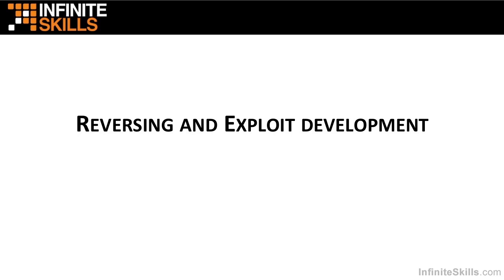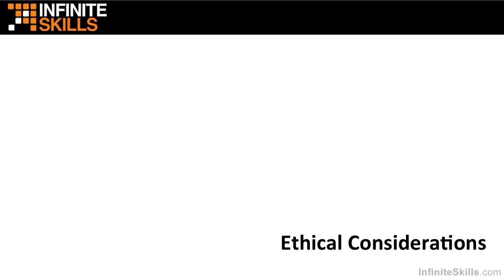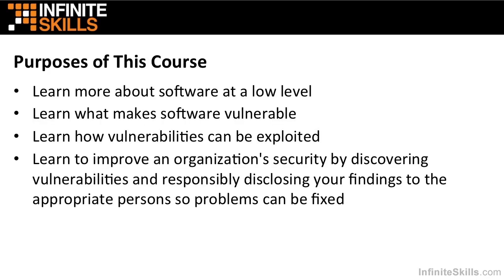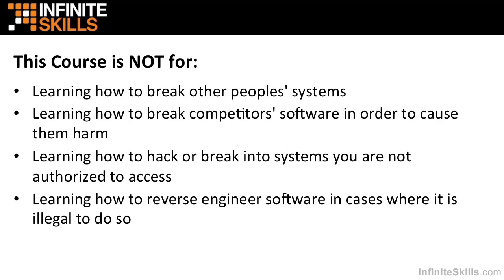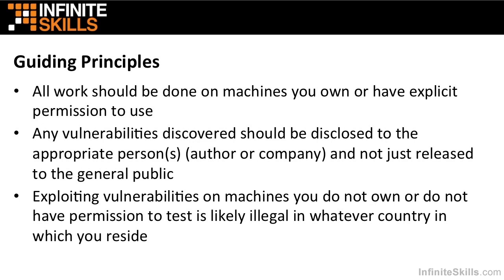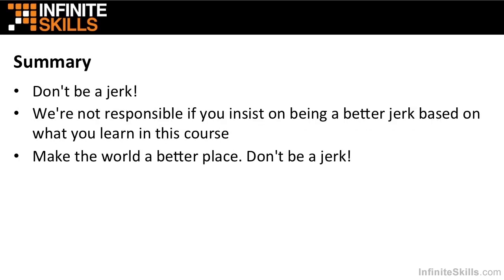Reverse Engineering and Exploit Development Tutorial | Ethical Considerations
Want access to all of our Security training videos? Visit our Learning Library, which features all of our training courses and tutorials

More details on this Reverse Engineering and Exploit Development training can be seen This clip is one example from the complete course. For more free Security tutorials please visit our main website. YouTube